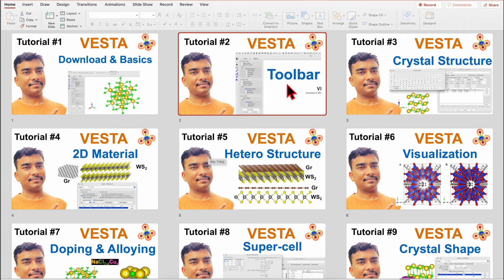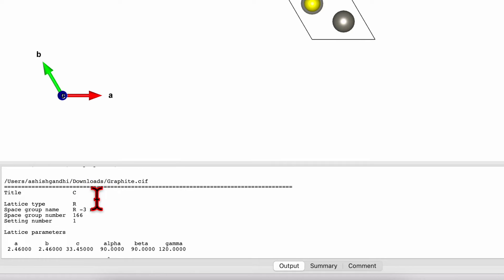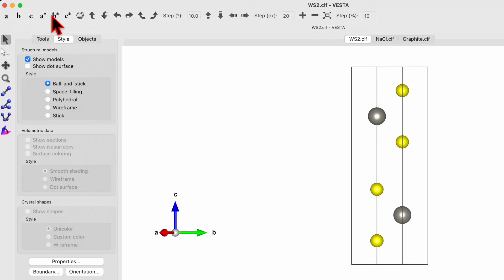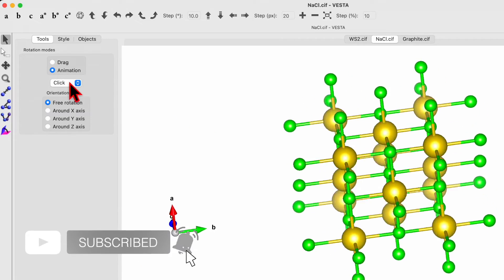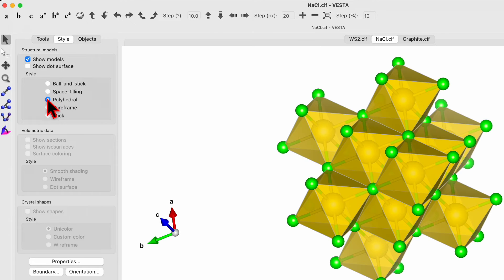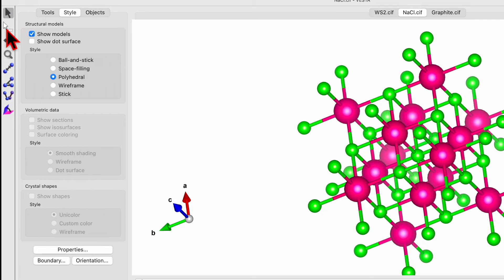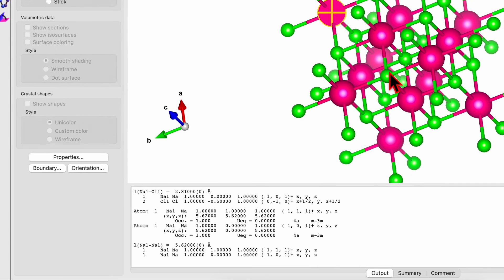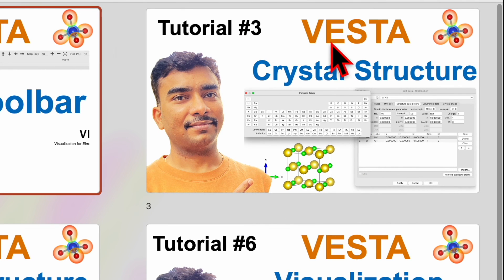Introduction to Toolbar of VESTA software Tutorial 2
In this short tutorial, you will learn the basics of tools in the VESTA software. That includes visualization, animation, change of atom size, bond thickness, and many more.